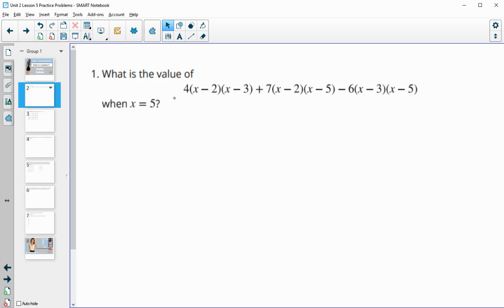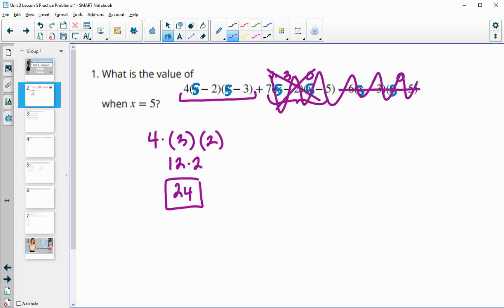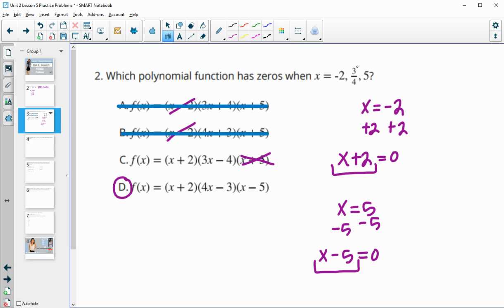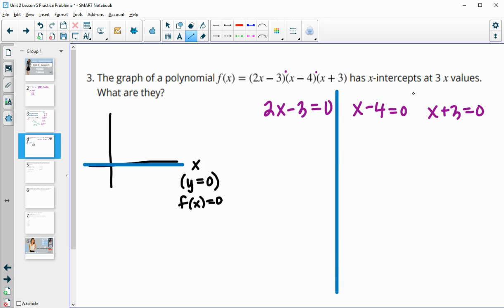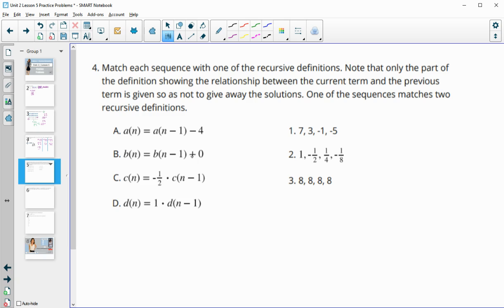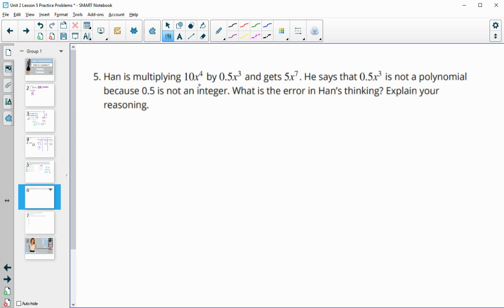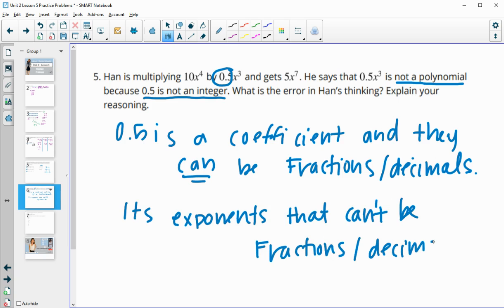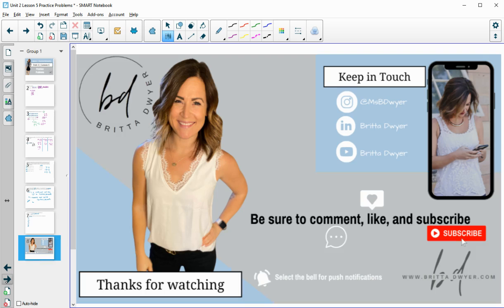Unit 2 Lesson 5 Practice Problems IM® Algebra 2TM authored by Illustrative Mathematics®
Title: Connecting Factors and Zeros

Common Core Standards in This Lesson:
CCSS.HSA-APR.B
CCSS.HSA-APR.B: Understand the relationship between zeros and factors of polynomials
CCSS.HSA-APR.B.3
CCSS.HSA-APR.B.3: Identify zeros of polynomials when suitable factorizations are available, and use the zeros to construct a rough graph of the function defined by the polynomial.
CCSS.MP3
CCSS.MP3: Construct viable arguments and critique the reasoning of others. Mathematically proficient students understand and use stated assumptions, definitions, and previously established results in constructing arguments. They make conjectures and build a logical progression of statements to explore the truth of their conjectures. They are able to analyze situations by breaking them into cases, and can recognize and use counterexamples. They justify their conclusions, communicate them to others, and respond to the arguments of others. They reason inductively about data, making plausible arguments that take into account the context from which the data arose. Mathematically proficient students are also able to compare the effectiveness of two plausible arguments, distinguish correct logic or reasoning from that which is flawed, and-if there is a flaw in an argument-explain what it is. Elementary students can construct arguments using concrete referents such as objects, drawings, diagrams, and actions. Such arguments can make sense and be correct, even though they are not generalized or made formal until later grades. Later, students learn to determine domains to which an argument applies. Students at all grades can listen or read the arguments of others, decide whether they make sense, and ask useful questions to clarify or improve the arguments.